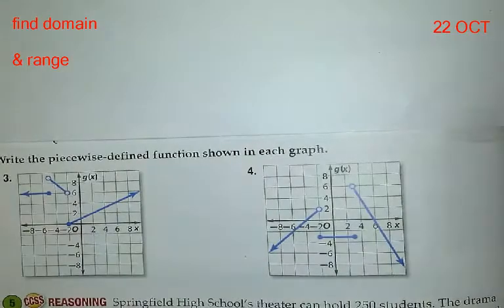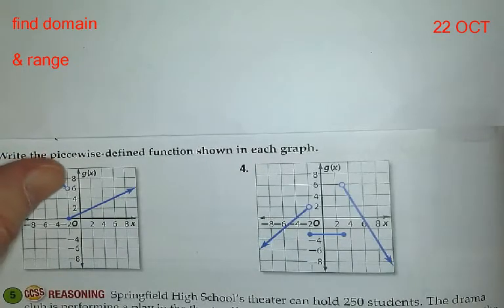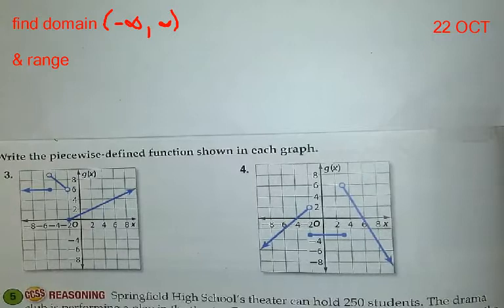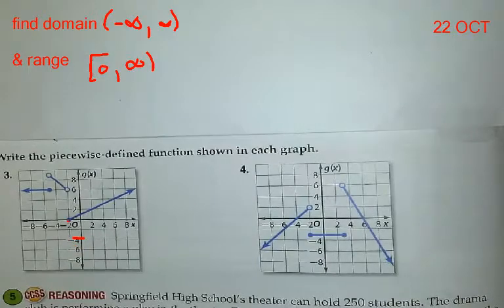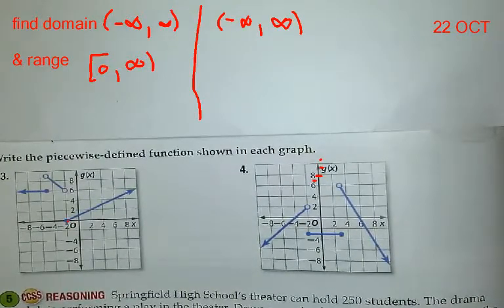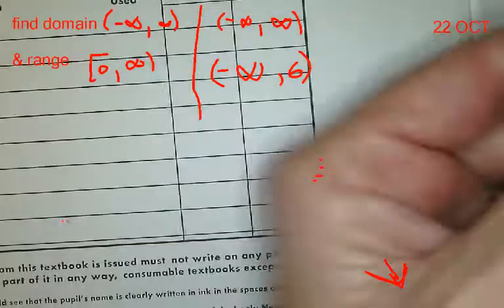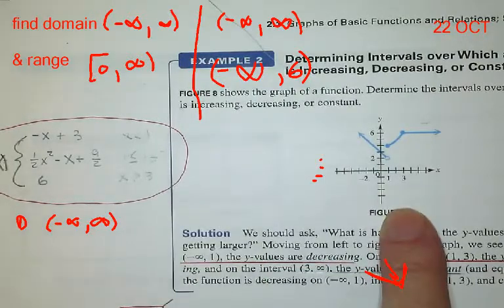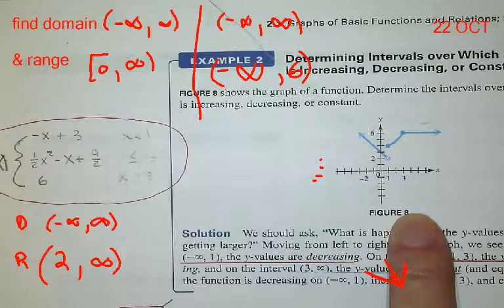CA 22OCT piecewise Domain & Range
how to find the domain & range of piecewise functions